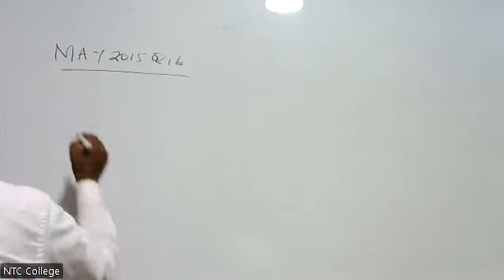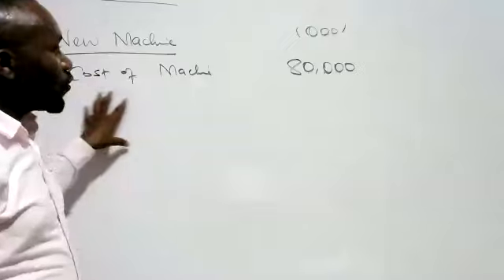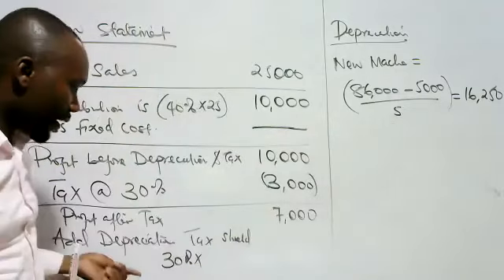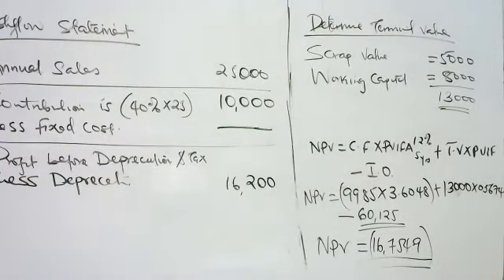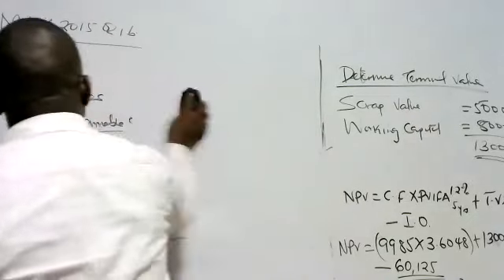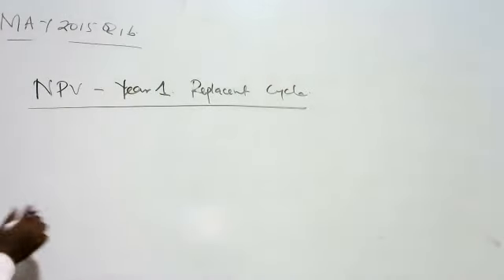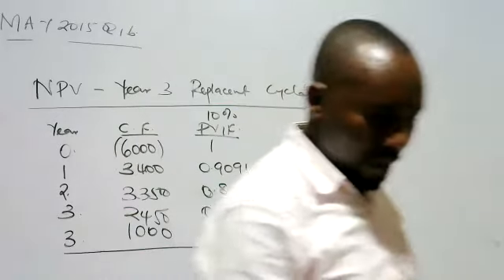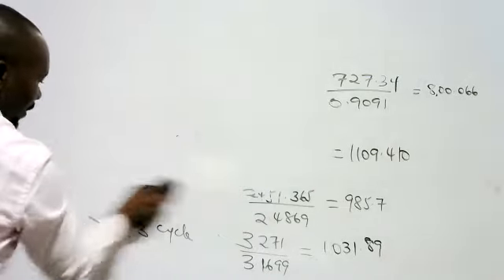AFM ADVANCED FINANCING DECISION L3